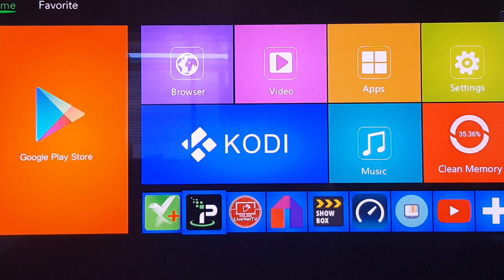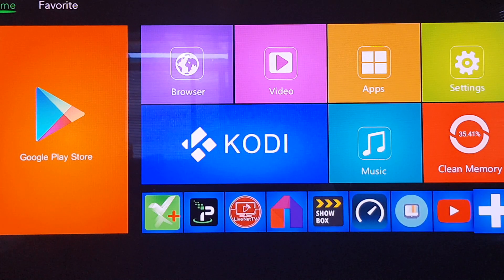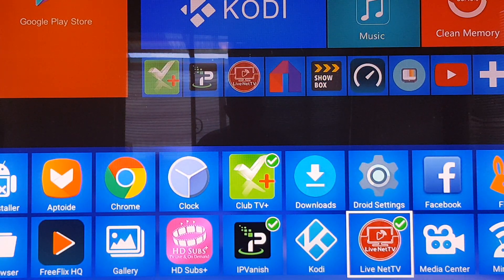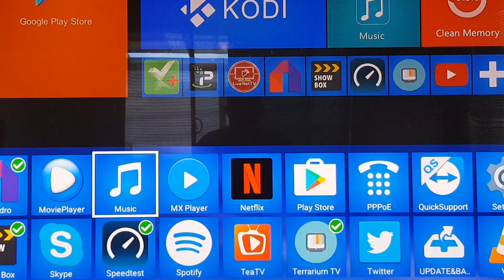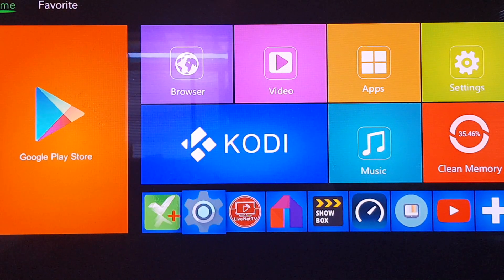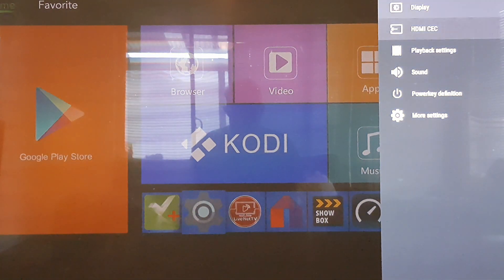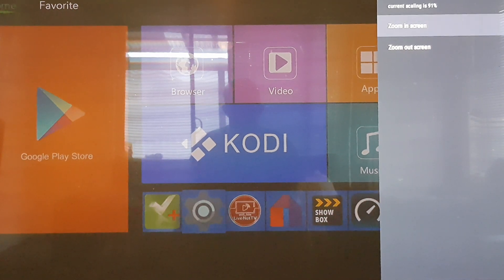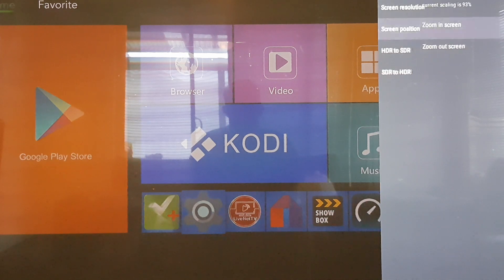X96 Mini Screen Size Adjustment Tutorial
Fix your screen size on Kodi